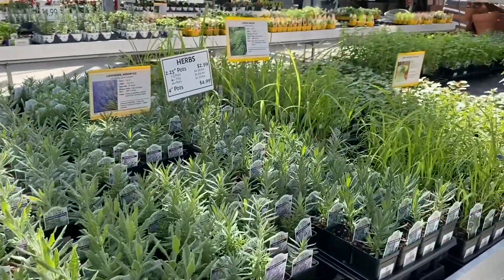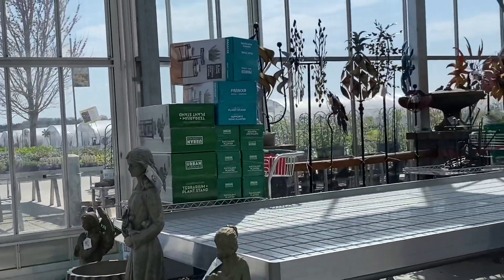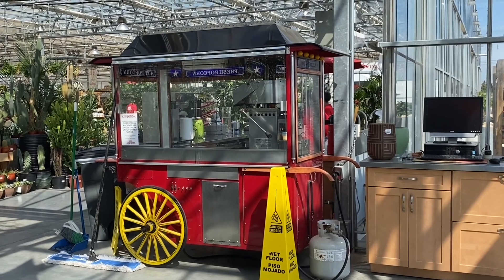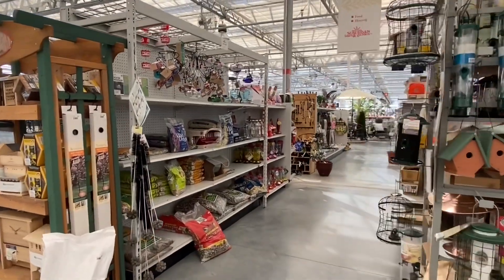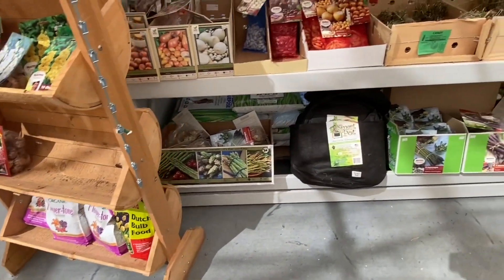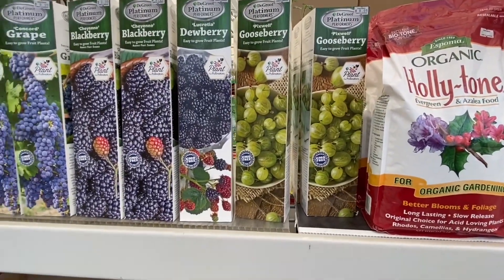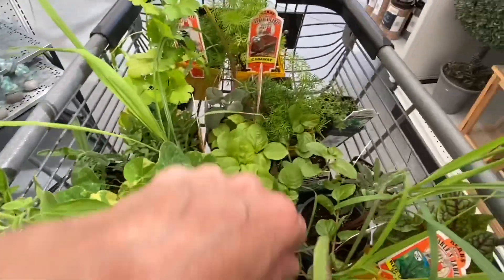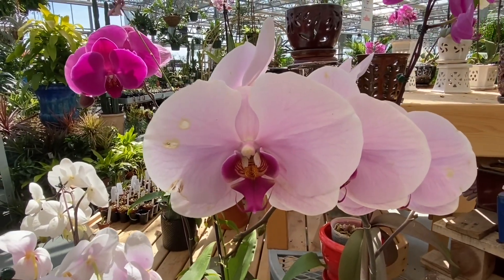Herb and Pink Spiral Garden Planning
Planning a spiral garden that shows off pink blossoms and fragrant herbs for my first Ozark garden project. This is shopping at Suburban Lawn and Garden in Lenexa, Kansas.